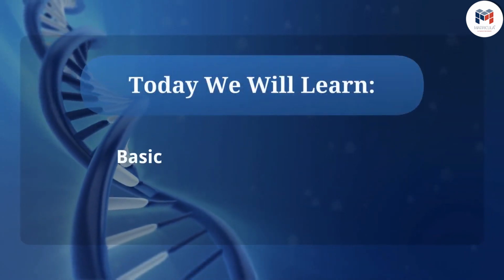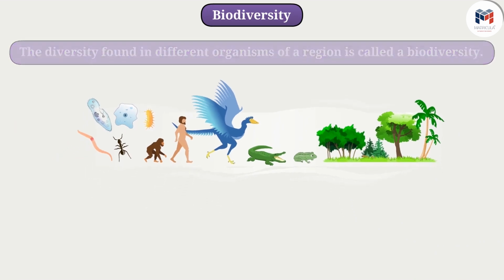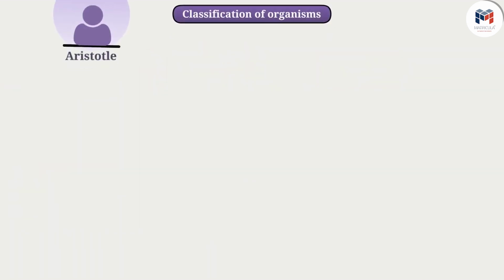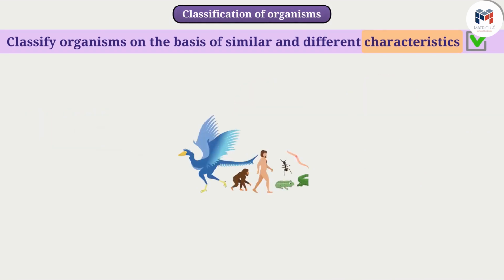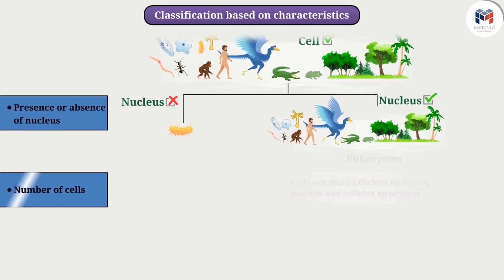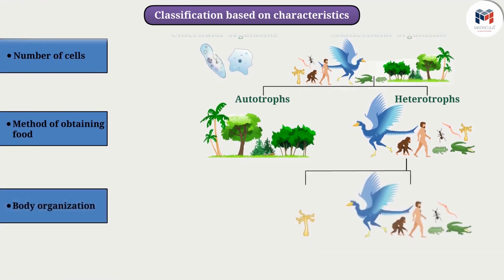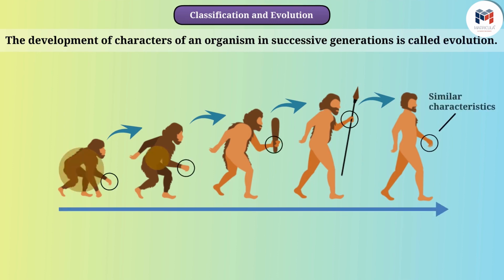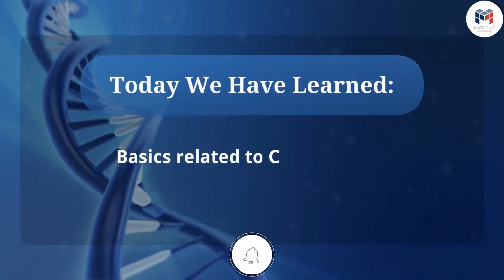Chapter 7 | Part 1 : Diversity in Living Organisms | English | Class 9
Chapter 7 | Part 1 : Diversity in Living Organisms | Basis of Classification | English | Class 9

✔️ Class: 9th
✔️ Subject: Science
✔️ Chapter: Diversity in Living Organisms (Chapter 7)
✔️ Topic Name: Class 9 Science Chapter 7 | Basis of Classification for Chapter Diversity in Living Organisms
✔️ Topics Covered in This Video: Explanation From Class 9 Science - Basis of Classification for Chapter 7 Diversity in Living Organisms have been discussed in this Video

Diversity in living organisms refers to the variety of species and ecosystems found on Earth. This diversity can be seen at different levels, from the molecular and genetic differences between individuals within a species, to the variety of habitats and ecosystems that support different communities of species. Biodiversity is essential for the functioning of ecosystems and the provision of ecosystem services, and it also has important cultural, aesthetic, and economic value. Unfortunately, many species are threatened by human activities, and biodiversity loss is a major global concern.

The basis of classification of living organisms is the grouping of similar species into categories based on shared characteristics. This system of categorization is known as taxonomy, and it provides a framework for organizing and understanding the diversity of life on Earth.

The modern system of classification, known as the Linnaean system, was developed by Carl Linnaeus in the 18th century. It is based on the principle of binomial nomenclature, which assigns each species a two-part Latin name, consisting of its genus and species. The classification of species is based on a hierarchy of categories, starting with the kingdom and ending with the species.

More recently, advances in molecular biology and genetics have provided new information about the evolutionary relationships between species, leading to modifications and refinements to the classification system. The basis of classification now incorporates a combination of morphological, behavioral, ecological, and genetic data.

In this video, we'll be discussing the basis of classification. We'll cover topics like how to classify organisms, classification methods and the importance of classification. We'll also discuss topics like kingdom, phylum, class and order. After watching this video, you'll be better equipped to understand the basis of classification of living organisms.

If you're looking to improve your understanding of taxonomy, then this is the video for you!